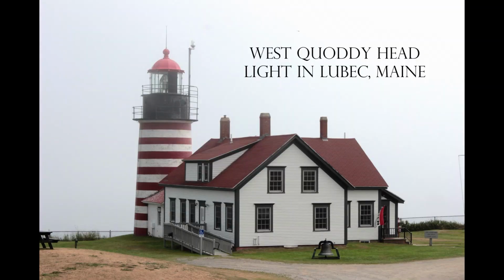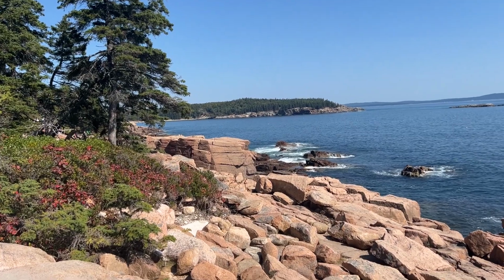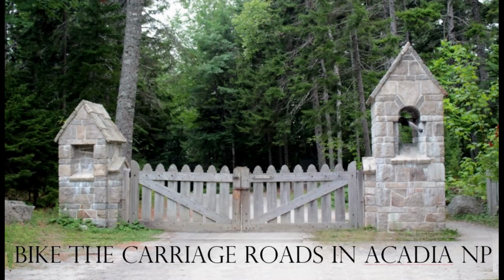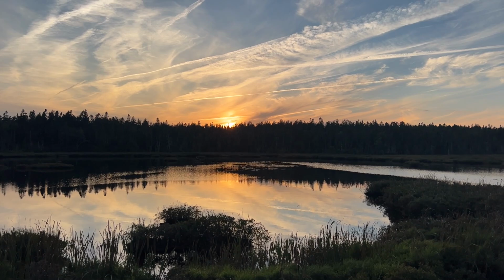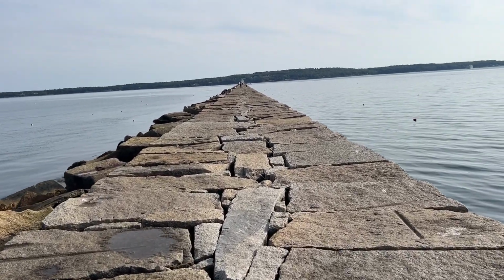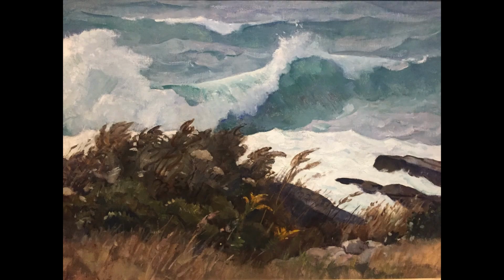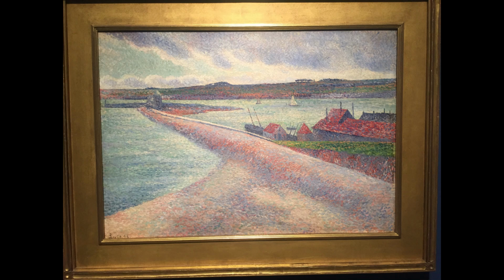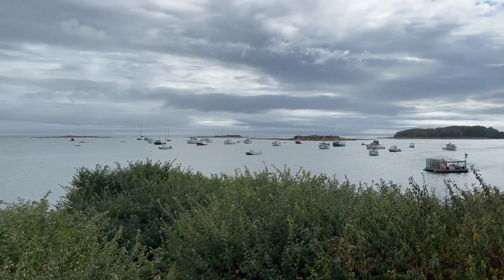Episode 78:The Best Places to Visit on Coastal Maine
What a great episode we have for you this week! In today's episode, we travel to the great state of Maine, driving down the coast from north to south. Along the way, we encounter quaint little fishing villages, historic lighthouses, lobster shacks, some amazing art galleries,  and the beautiful rocky Maine coastline. We start our journey at the West Quoddy lighthouse in Lubec and then head south to Acadia national park in Bar Harbor. Next, we head down the coast to Camden Hills state park and go swimming in Megunticook Lake before continuing to Rockland, with its beautiful lighthouses and The Farnsworth Art Museum. Then we continue south to the Pemaquid Point lighthouse in Bristol and the cute little town of Boothbay Harbor. One of our main stops was in Portland, where we saw the Portland Head Light Station in Fort Williams Park, Bug Light, Two Lights State Park, and went for a sunset cruise with the Portland Schooner Company. Continuing down the coast, we stopped next at Kennebunkport, summer home to the Bush family, Cape Porpoise, Goat Island lighthouse, and Walker's Point. Finally, we conclude our journey with two more lighthouses: Lobster Point lighthouse in Ogunquit and the famed Nubble lighthouse in York.